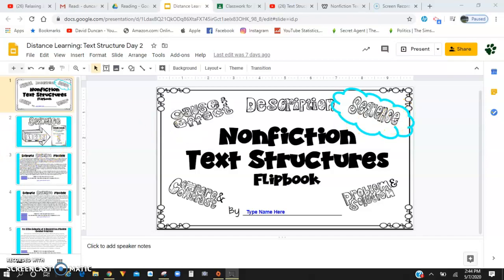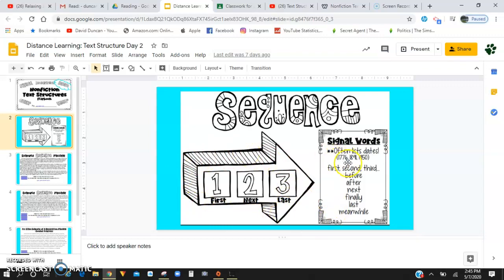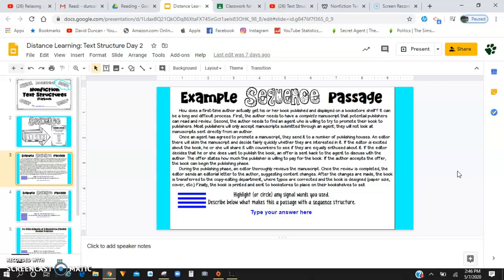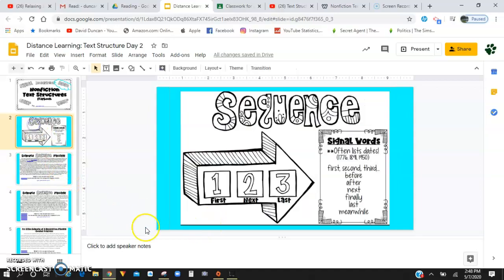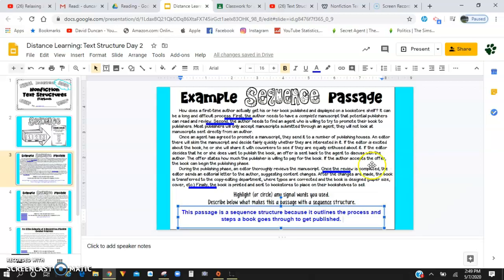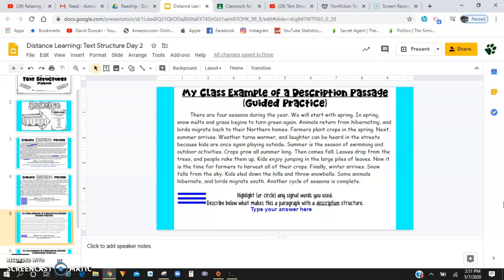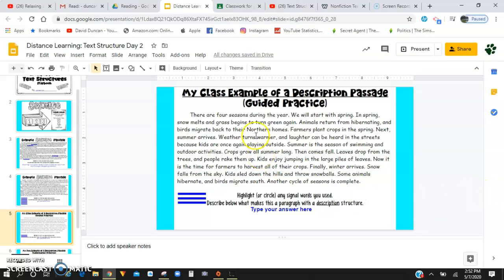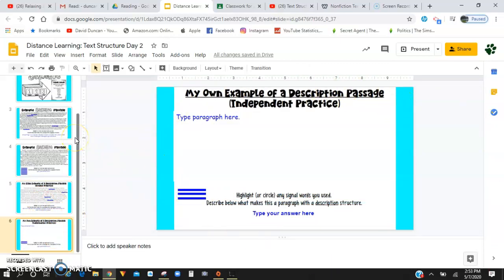Text Structure Day 2